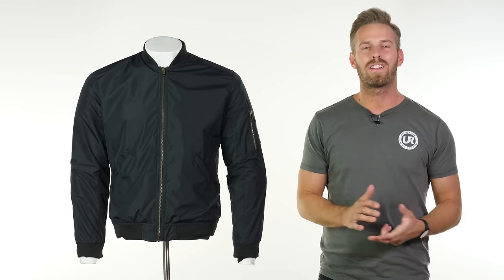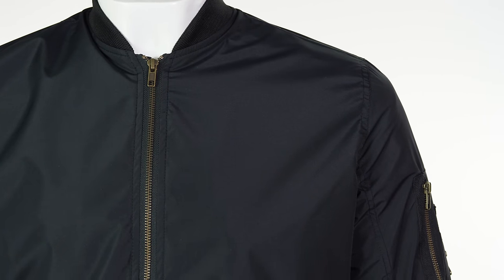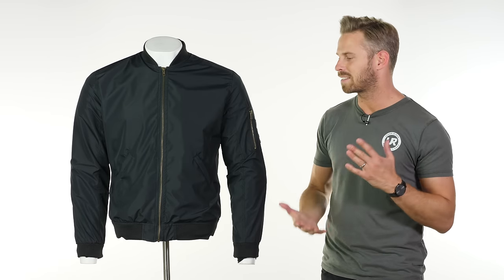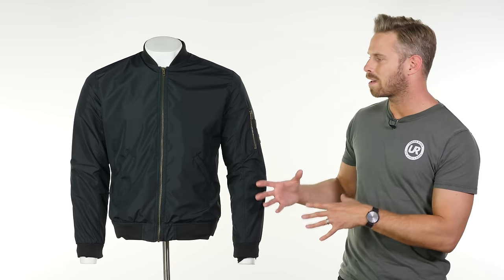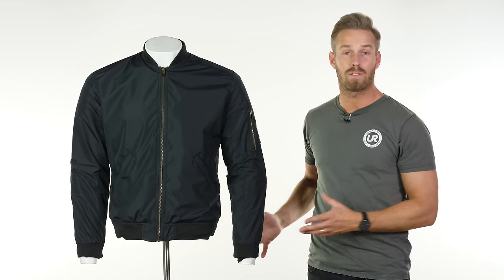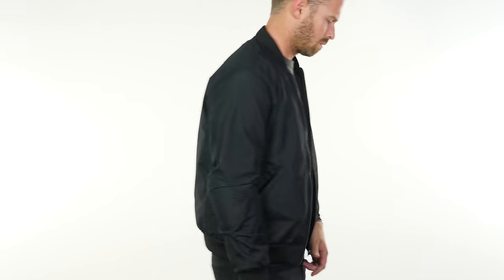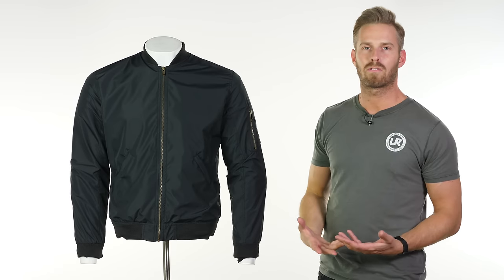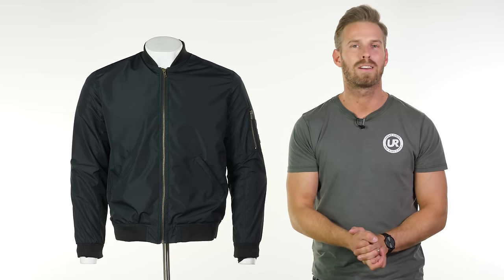John Doe Flight Jacket Review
The John Doe Flight jacket offers bomber jacket styling for motorcycle riding; now available from Urban Rider:

John Doe's Flight jacket is a well executed Bomber style jacket that looks casual but is ready for riding. It's a deceptively lightweight jacket that packs a punch. Its protective properties come in the shape of John Doe's signature XTM-Fiber which is made up of three layers: DuPont Kevlar on the outer layer offering abrasion resistance, an inner Coolmax layer for temperature regulation and woven Lycra for that comfortable stretch fit. Comfort and protection are paramount with this jacket so you don't need to sweat it on the road. There are pockets for John Doe's armour set in the shoulders, elbows and back to absorb impact should you happen to hit the tarmac.

The ribbed collar and cuff are staples of a bomber jacket, and so is the zipped sleeve pocket. The latter is finished with a John Doe's crossed spanners logo. Hidden in the cuff is a super soft inner sleeve extension with thumb hole that seals the gap between glove and jacket and keeps the wind out of your sleeves, should you choose to use it. The fit is relaxed, as you'd expect from this style of jacket, but fitted enough to prevent it flapping should you feel the need to twist that throttle.